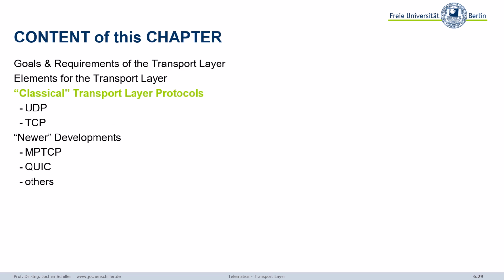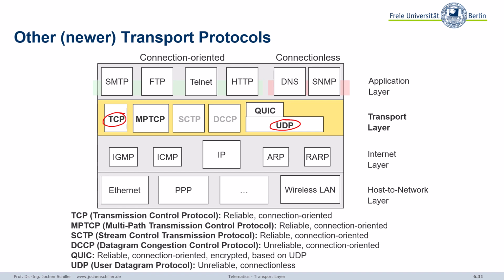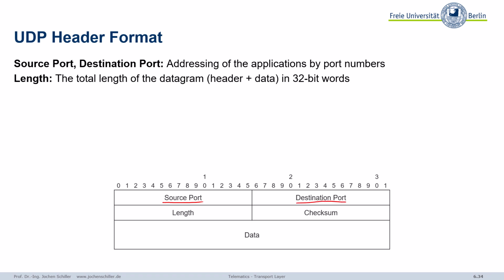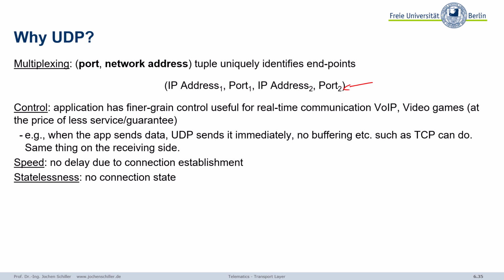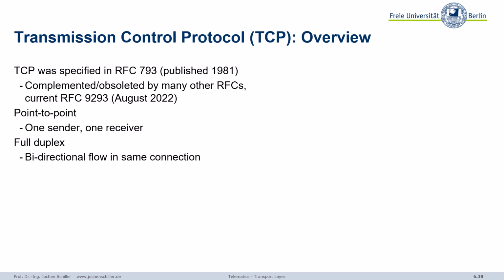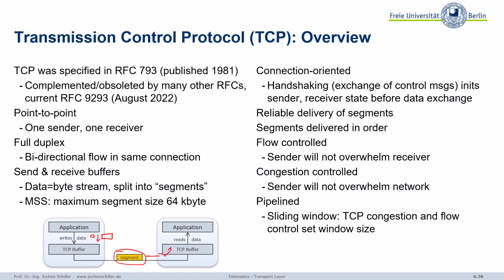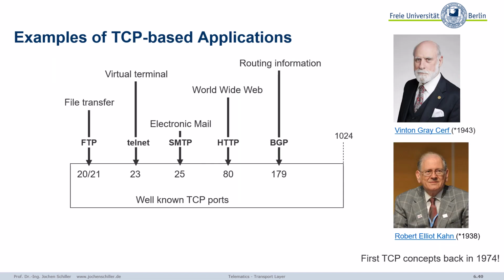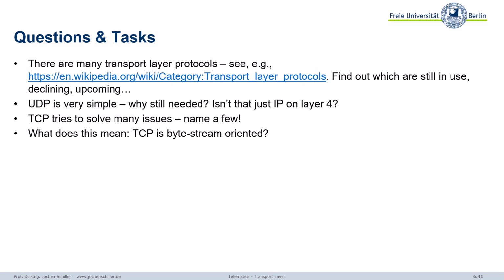06_Transport Layer_2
00:00 - CONTENT of this CHAPTER
00:21 - Classical Transport Layer Protocols: TCP and UDP
00:47 - Other (newer) Transport Protocols
02:14 - CONTENT of this CHAPTER
02:19 - The User Datagram Protocol (UDP)
03:31 - UDP Header Format
05:10 - Why UDP?
06:00 - Examples of UDP-based Applications
06:59 - CONTENT of this CHAPTER
07:07 - Transmission Control Protocol (TCP): Overview
09:45 - Transmission Control Protocol (TCP): Overview
11:23 - Examples of TCP-based Applications
12:19 - Questions & Tasks